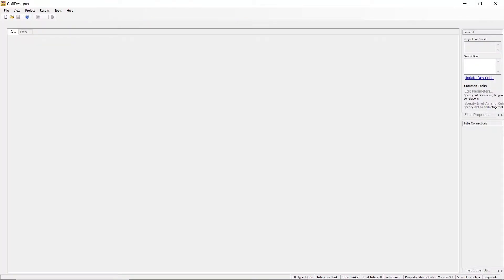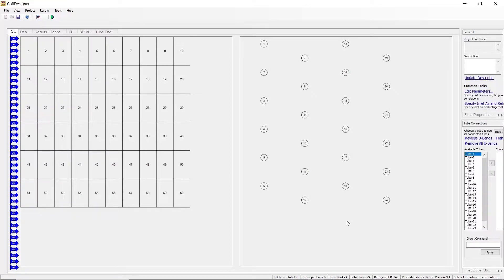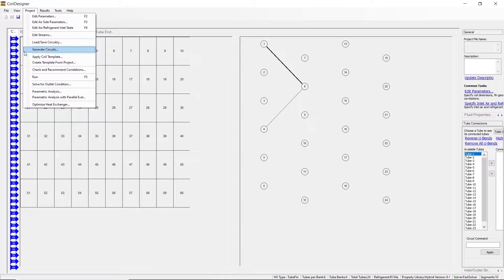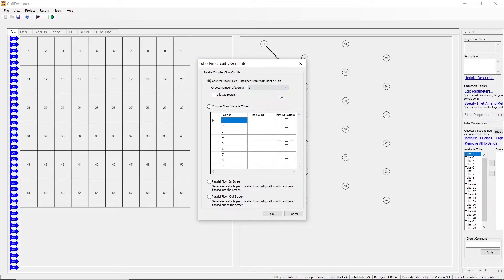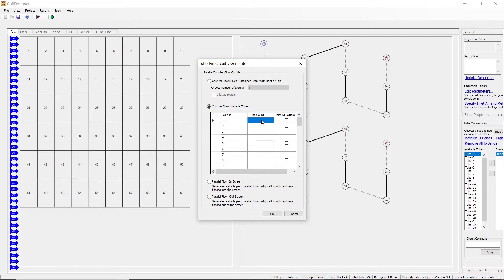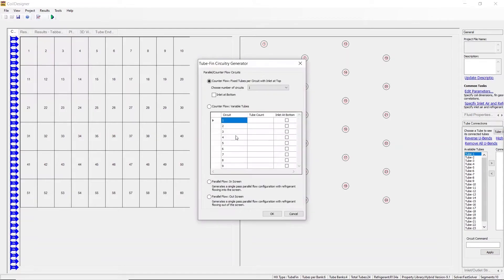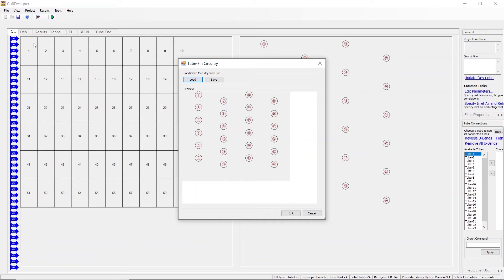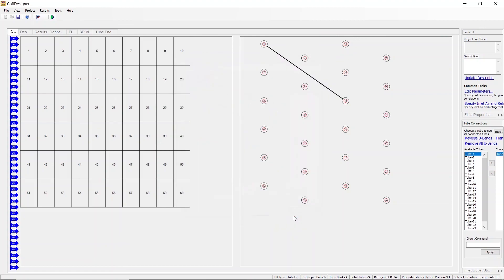CoilDesigner Coil Circuitry Generation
Learn multiple ways to generate circuitry within your CoilDesigner file.